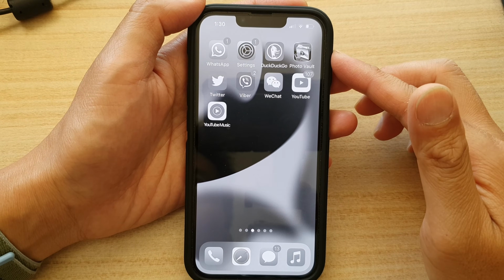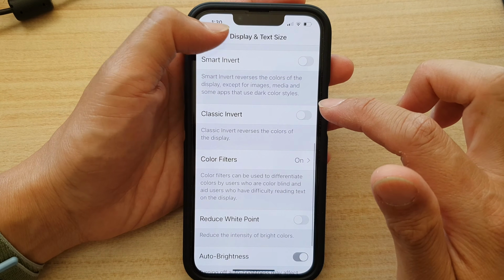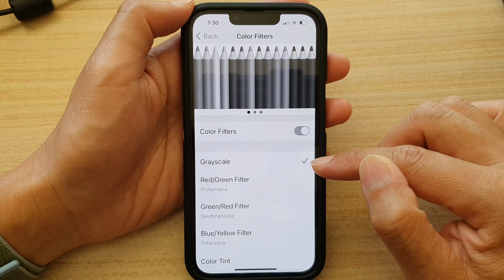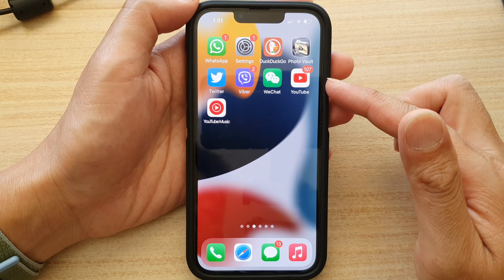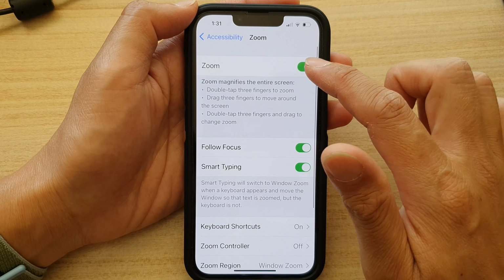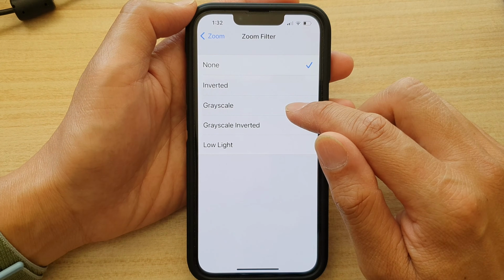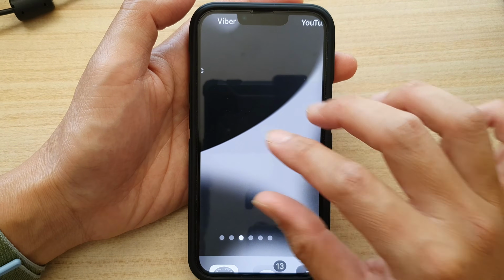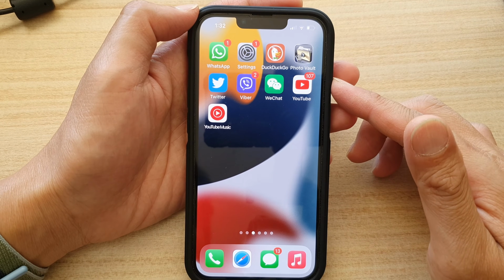The Real Fix for Black & White Grayscale Screen on iPhone 13 / iPhone 13 Pro/Mini/ 13 Pro Max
See what you can do to fix the black and white grayscale screen on iPhone 13 / iPhone 13 Pro/Mini.